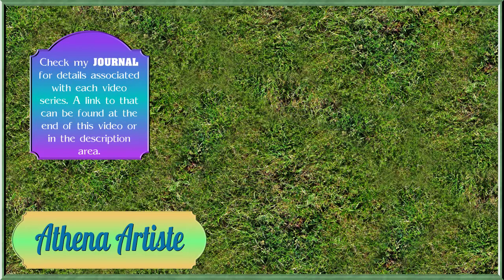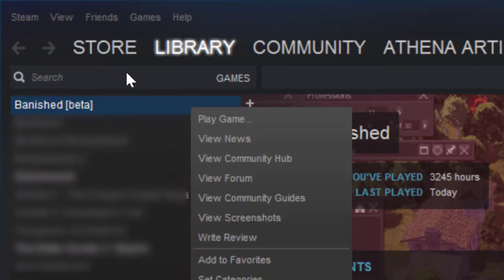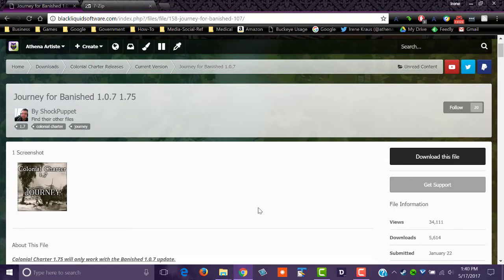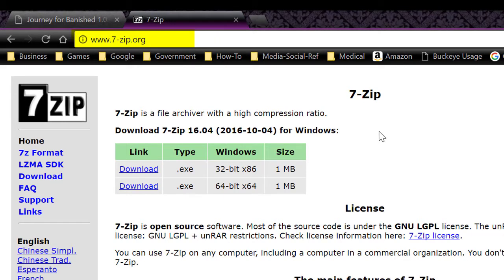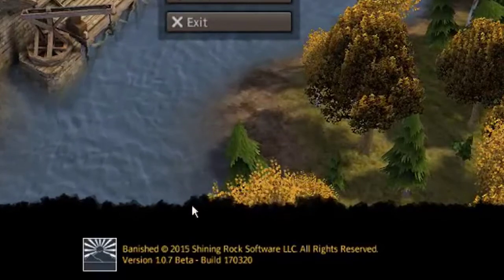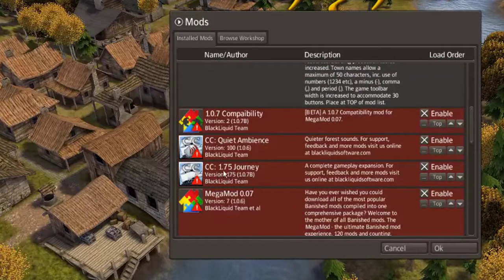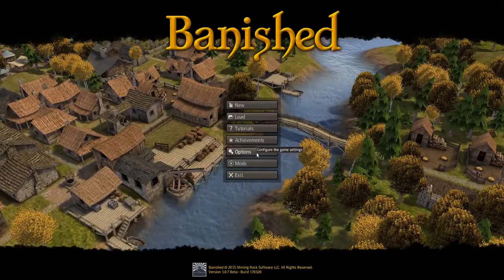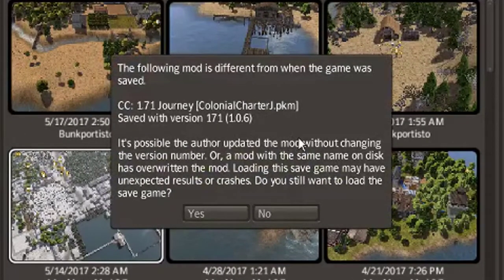Fix for Colonial Charter Journey 1.75 plus Mega Mod 0.07 May 2017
Step-by-step guide to how I resolved my issues in getting the latest releases for: Banished, Colonial Charter Journey 1.75, and the Mega Mod 0.07 ; all to work happily withe my saved game files.

See Journal for list of mods used, links, and more!